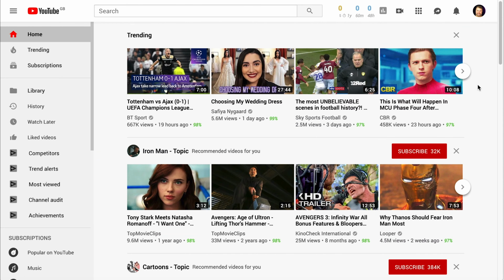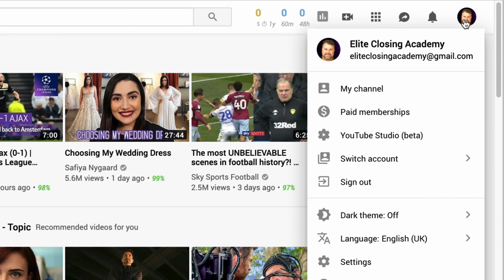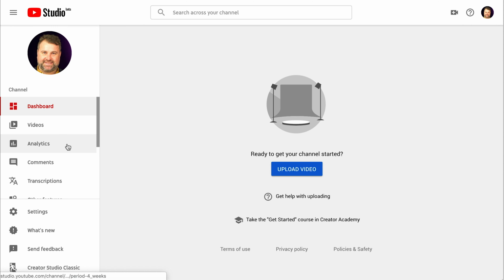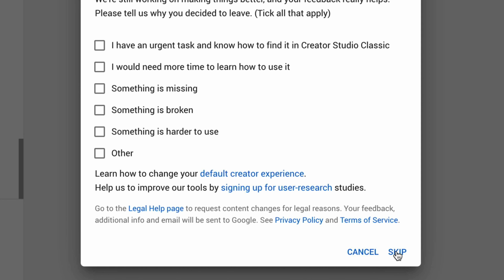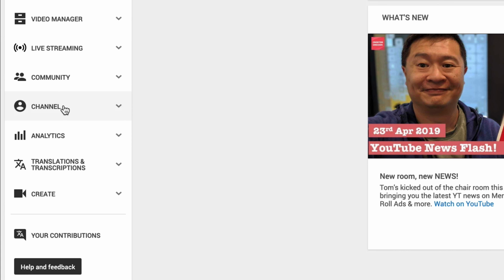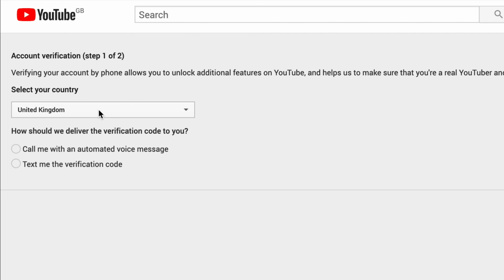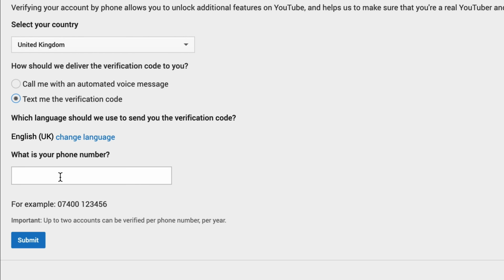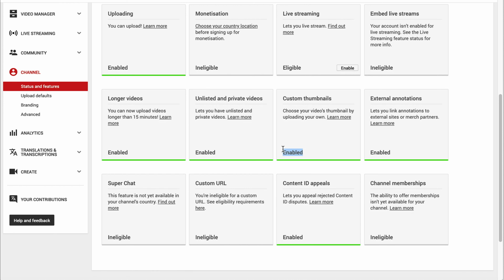How To Verify YouTube Account 2020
How To Verify YouTube Account 2019 - if you would like to verify YouTube account or your YouTube Channel, this video walks you through the steps to get verify YouTube Account or YouTube Channel. Watch as you walk step by step through verifying your YouTube account in order to get more functionality on your YouTube Channel, including longer videos, custom thumbnails, and much more.

How To Verify YouTube Account 2019

To verify YouTube Channel, there are some simple steps to do so. Knowing how to verify YouTube gives you the ability to have longer videos on your Channel, Custom Thumbnails and most importantly, be able to dispute claims on your videos on your YouTube Channel.

In this video I show you how to get verified on youtube and how to verify youtube account so that you have a verified youtube channel.

Follow step by step to get your own verified youtube channel so you get the extra functionality on your account that you deserve on your YouTube Channel.

SCHEDULE